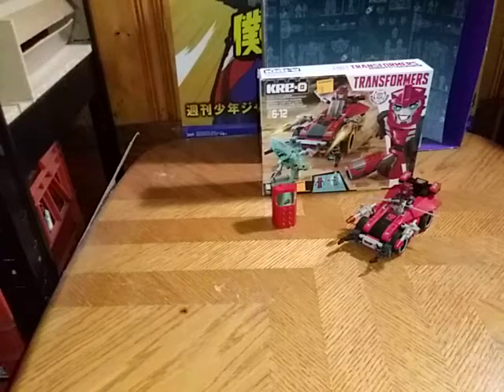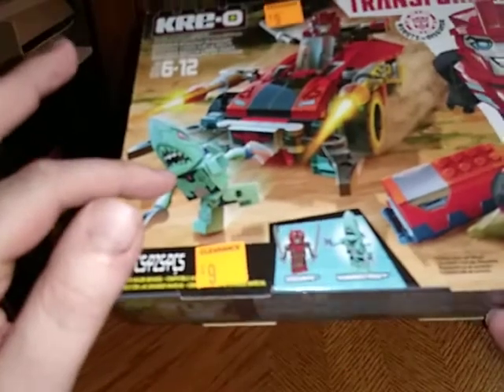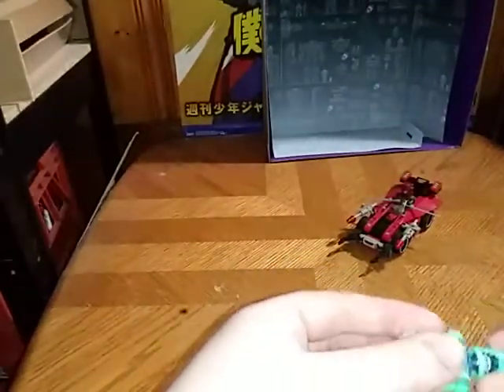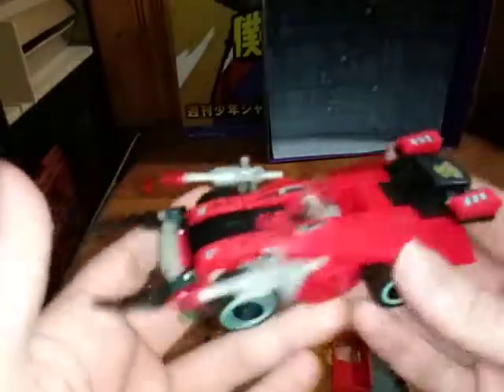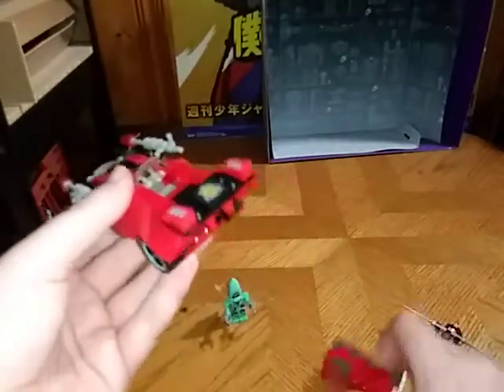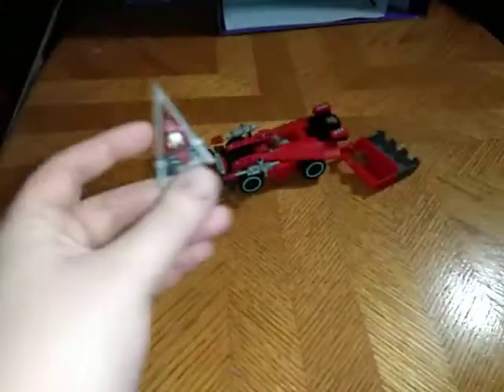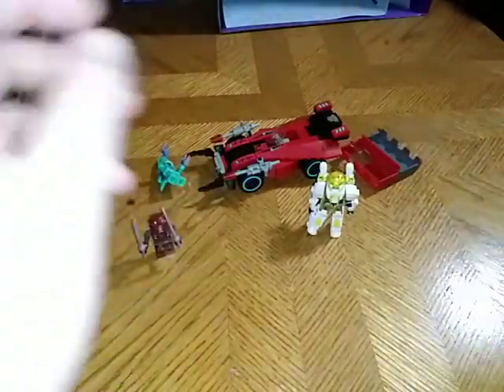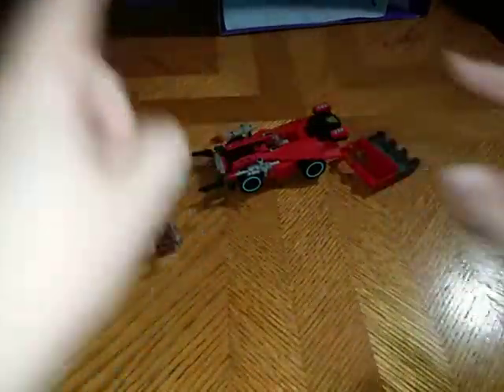EDDIE HILL REVIEWS: KRE-O-TRANSFORMERS-ROBOTS IN DISGUISE-SIDESWIPE-HAMMER BITE-STASIS POD 5/25/20